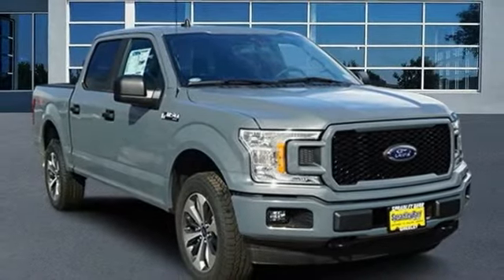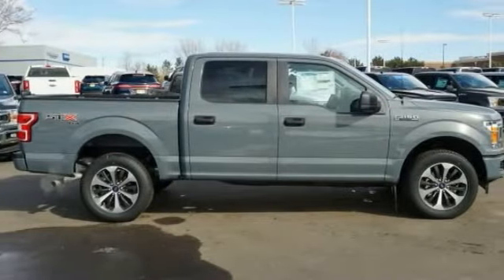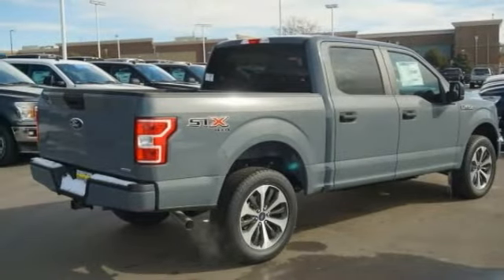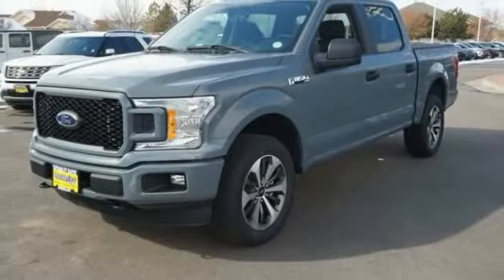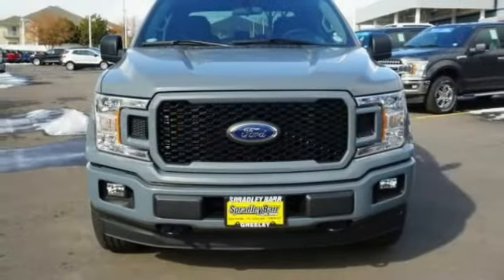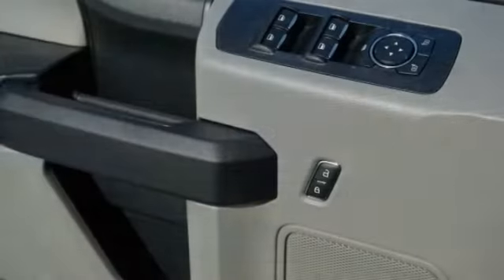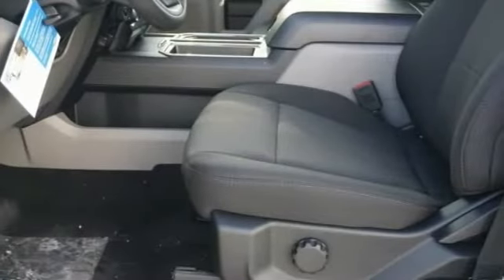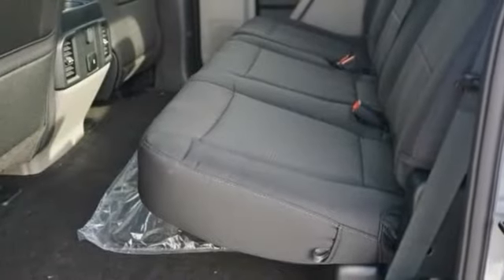2020 Ford F-150 Greeley CO LKD49801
Gray Metallic 2020 Ford F-150 XL 4WD Automatic EcoBoost 3.5L V6 GTDi DOHC 24V Twin Turbocharged 4WD. Price excludes tax, title, license and dealer fees but does include the following rebates. See dealer for details with any questions:$1000 - F-Series Retail Customer Cash. Exp. 03/31/2020 $1000 - Special Package Retail Customer Cash. Exp. 03/31/2020 $750 - Bonus Customer Cash. Exp. 03/31/2020 $750 - Ford Credit Retail Bonus Customer Cash. Exp. 03/31/2020